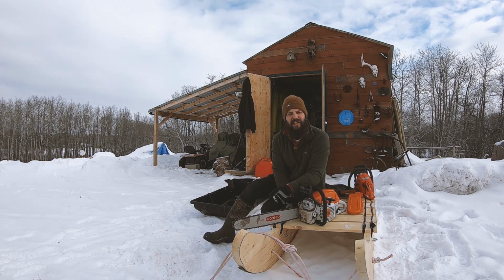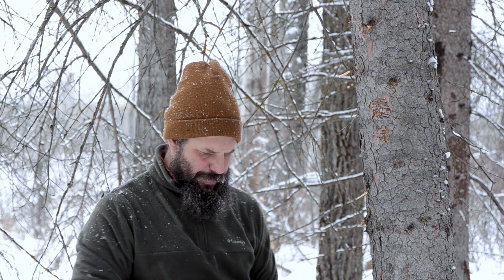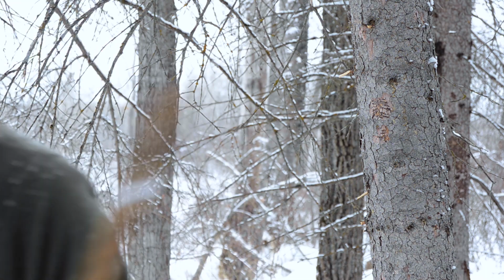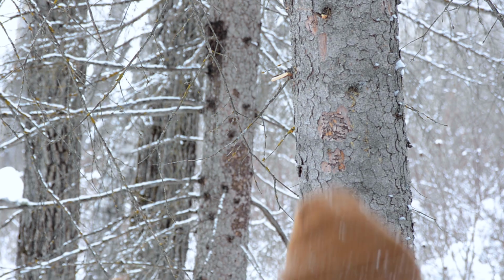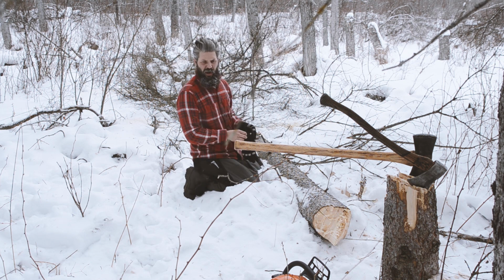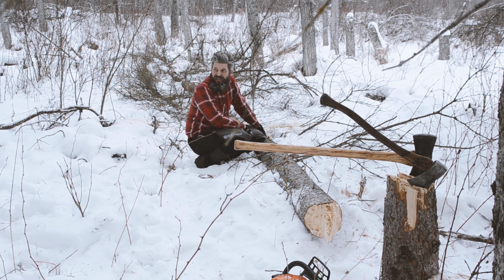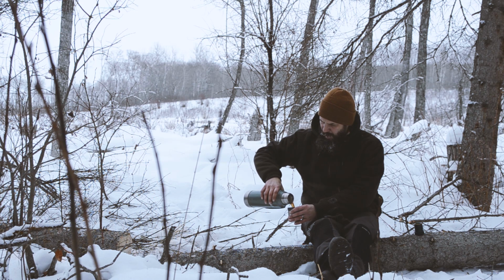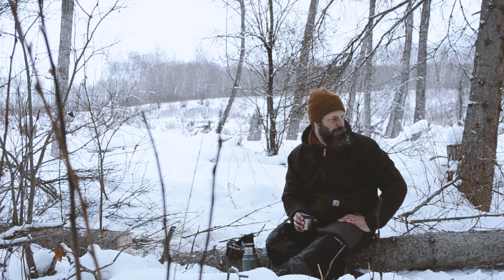Lunch and Logging in the Woods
In an attempt to fell some large dead standing trees down by the beaver pond I spend the day in the woods playing with chainsaws, a double bit axe, and a komatik. We build a campfire and have some lunch on site so come along as we work towards the eventual goal of finding timbers for the off grid cordwood sauna's timber frame.